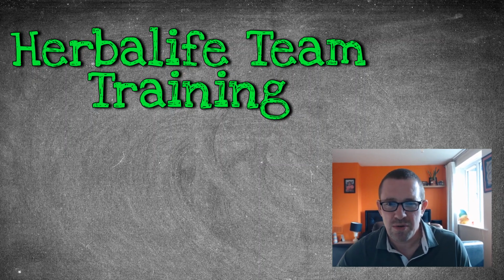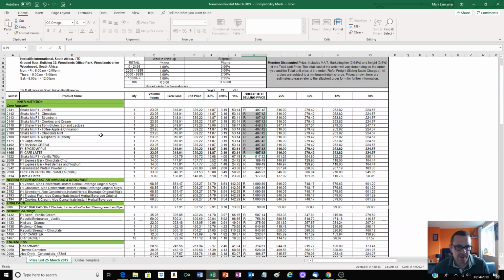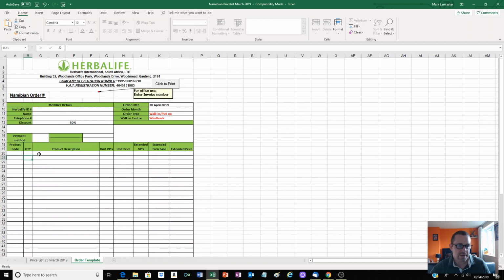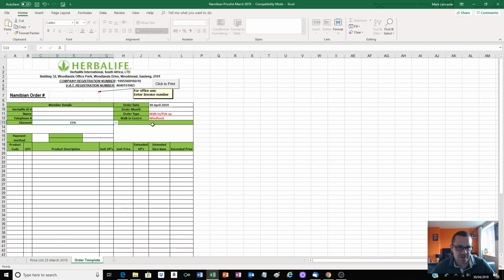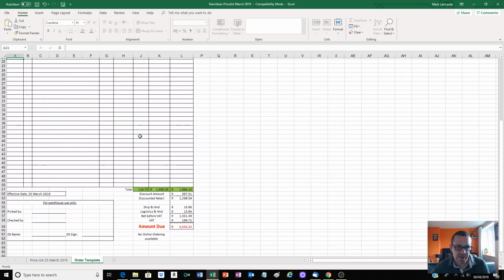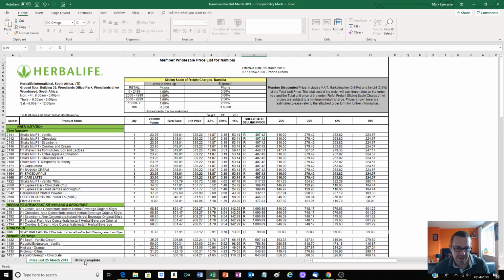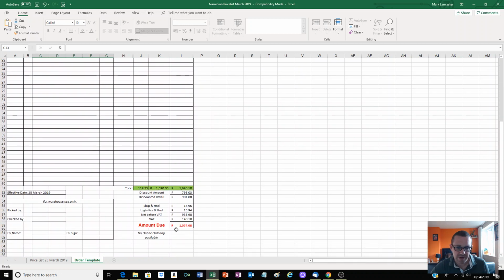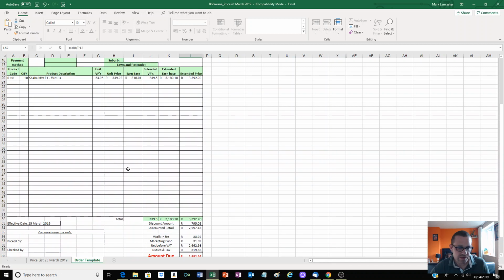Pricelist Order Template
A quick video on how to use the price list order template